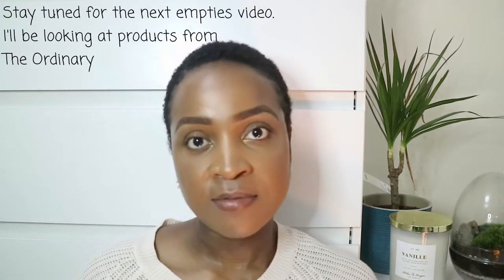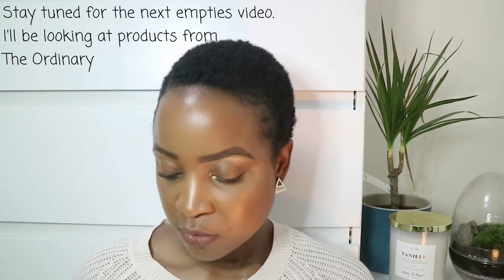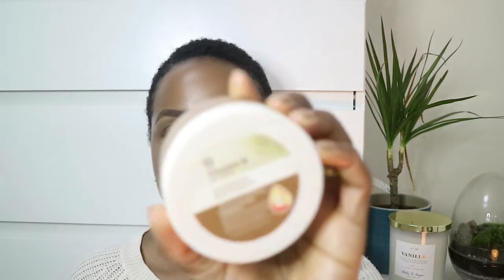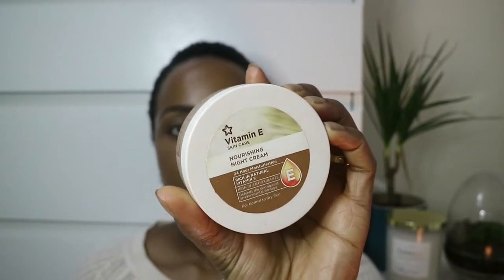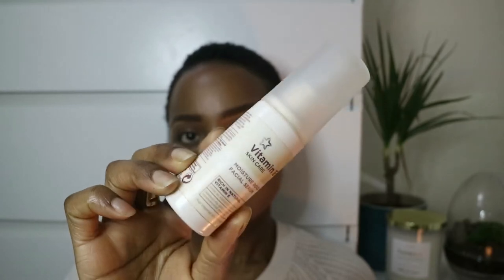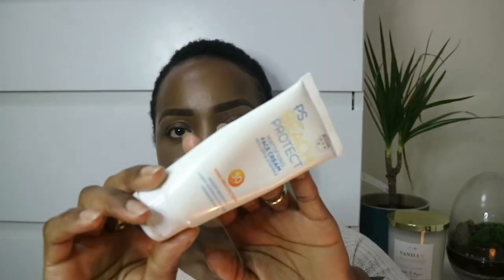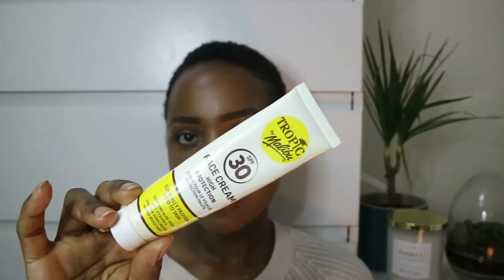OVER 1 YEAR OF SKINCARE & MAKEUP EMPTIES!!!🙃🤷🏾‍♀️|FACIAL SKINCARE PRODUCTS I'VE USED 2019| PT 5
In this video I'll be sharing part 5 to my empties series and I'll be talking about some of the best drugstore skincare for the face, or some of the best drugstore skincare products I've used up in 2019.

👉👀**ATTENTION**👀👈
My limited collection of ankara headwraps available for purchase in my etsy shop in a large and small size roughly measuring 20inches by 70 inches or 10 inches by 70 inches. The exact sizing varies for some styles depending on how they were cut so please check the description for each style. Only shipping to the UK. Check it out here

l